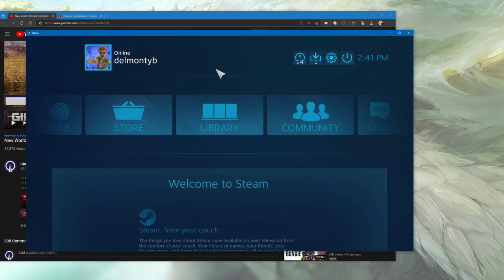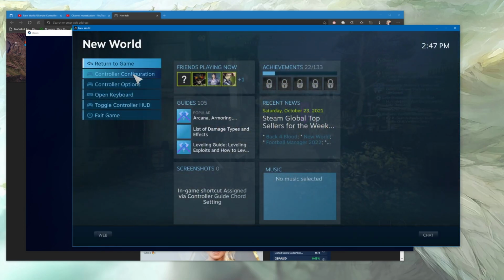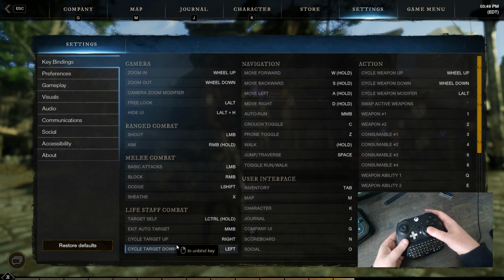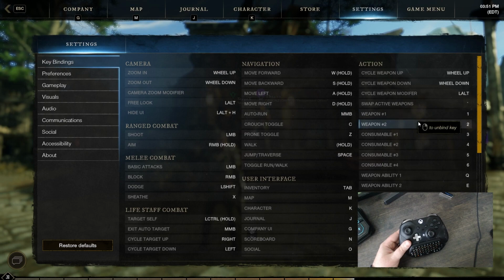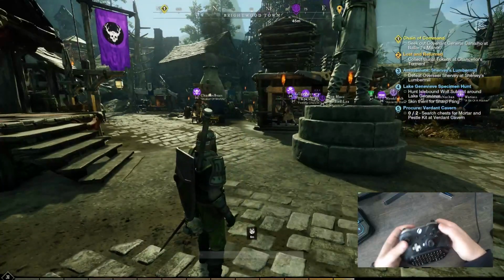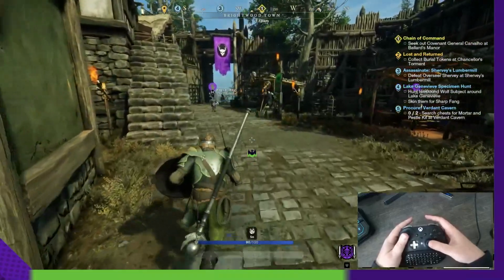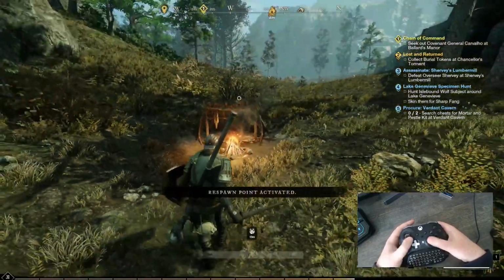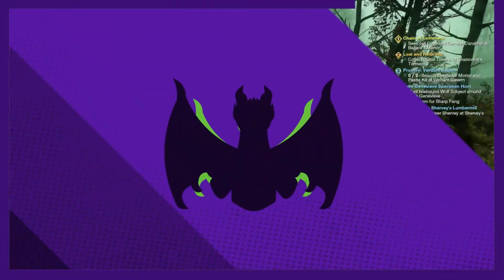New World | Ultimate Controller Guide Updated!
In this update to the Ultimate Controller guide, we add support for healing and self-targeted healing, among many other bug fixes and improvements.

Ginger Prime is an MMORPG Channel

Outline
0:00 Introduction
1:00 Acknowledgements
1:45 How To Setup And Configure the Controller
3:55 Key Bindings (DO NOT SKIP THIS SECTION)
8:04 Everything you can do with the controller in game
12:57 Fishing on Controller
14:11 Final Thoughts and Thanks